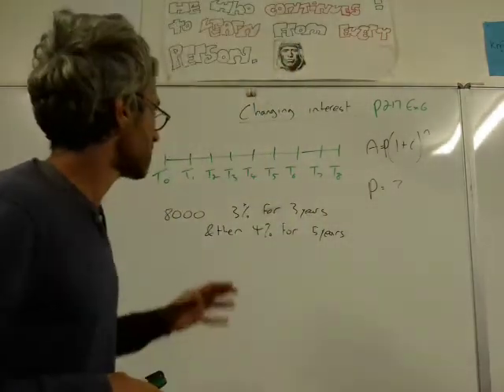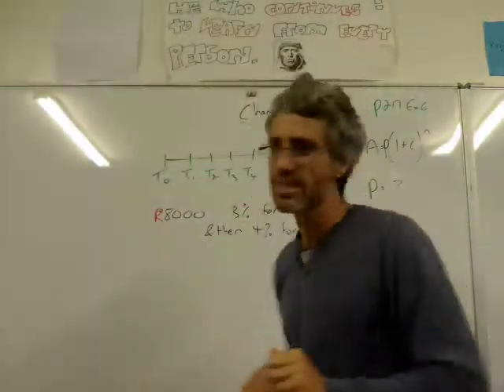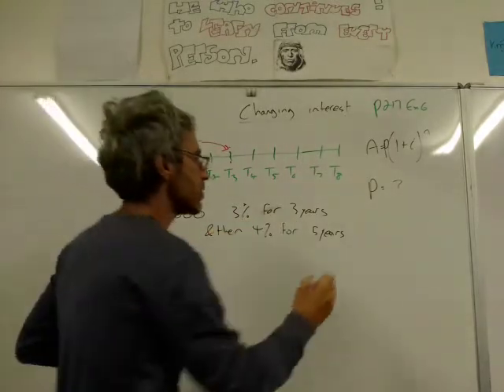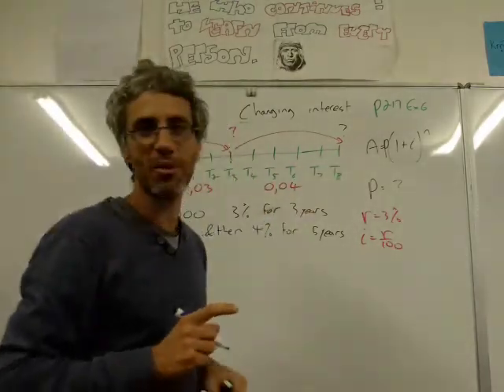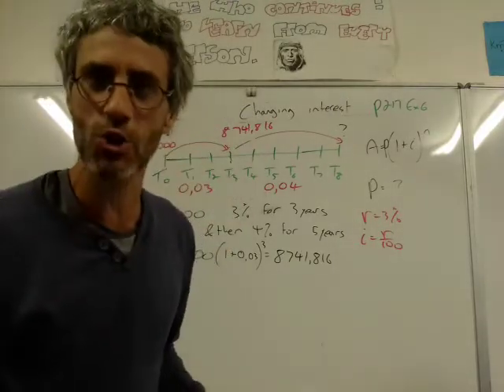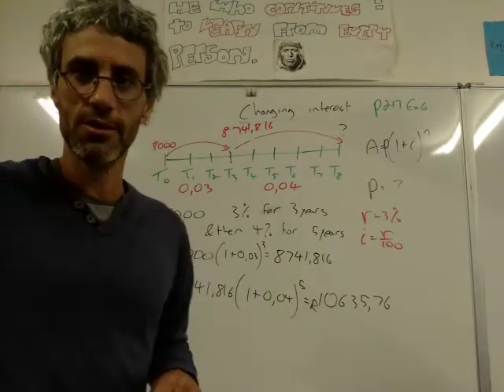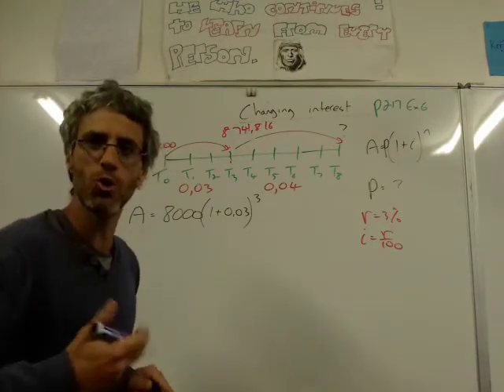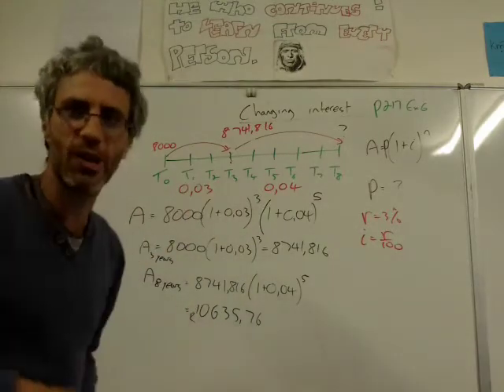grade 10 changing interest part 1